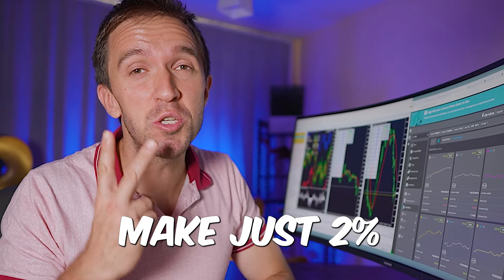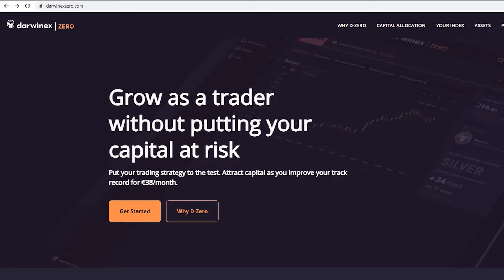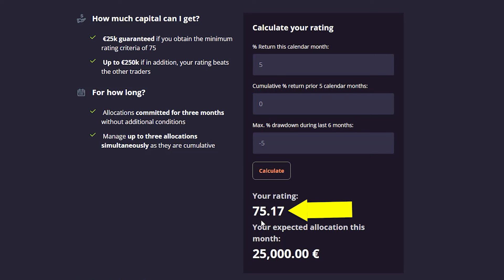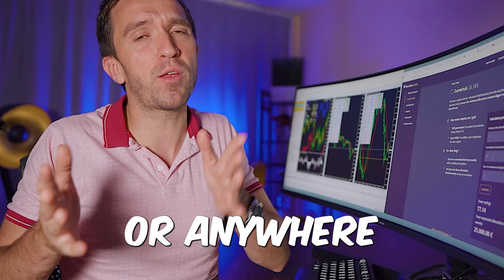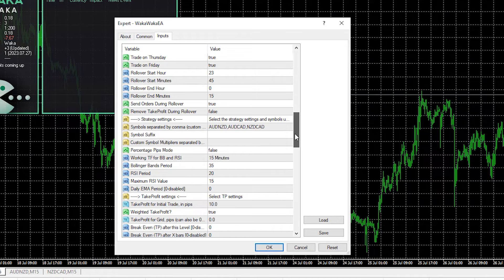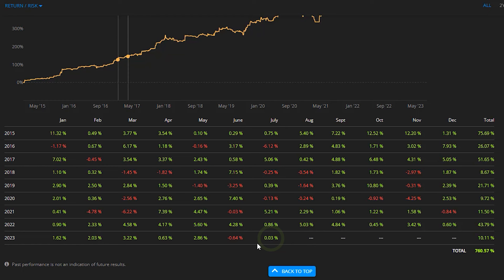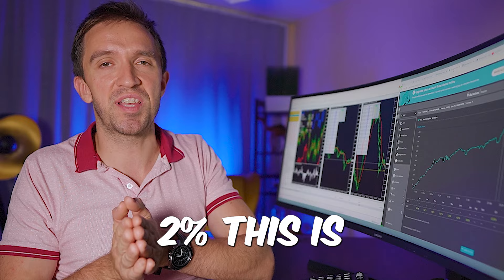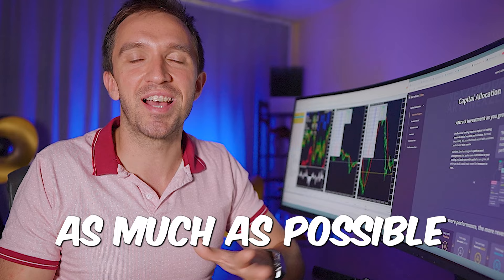How to Get a Funded Trading Account with Millions of Dollars?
In this video, I revealed the secret of getting funded quickly with Darwinex Zero:
✔️ Make 5% during the first month
✔️ Make 2% in the second month
✔️ Achieve above 1.54% on average in the next months

⚠️ It is your choice which EAs you will be using but it is totally achievable!